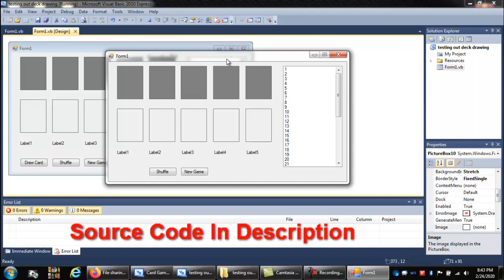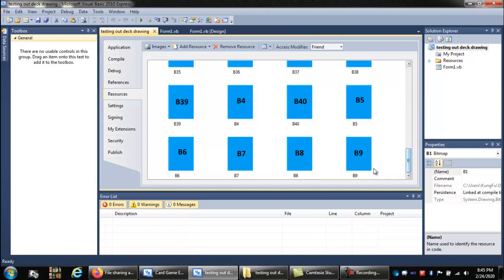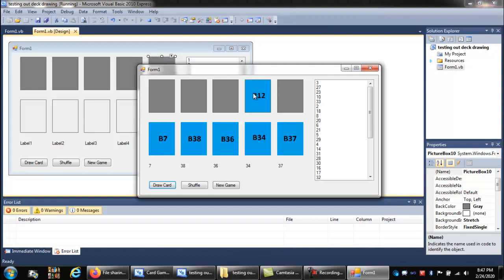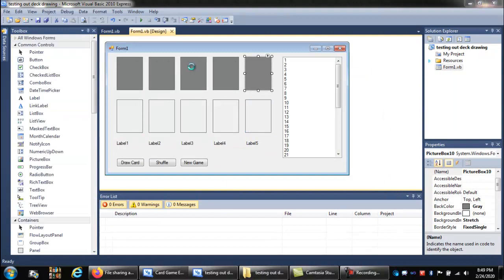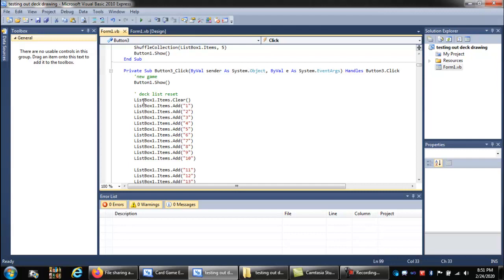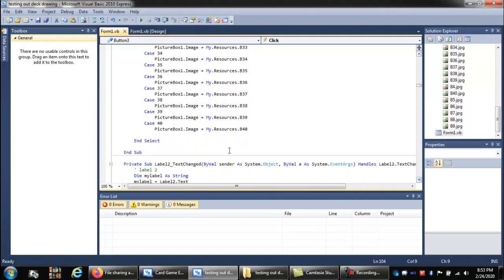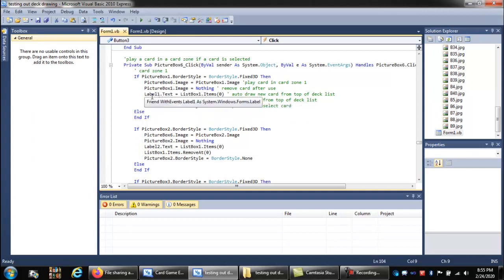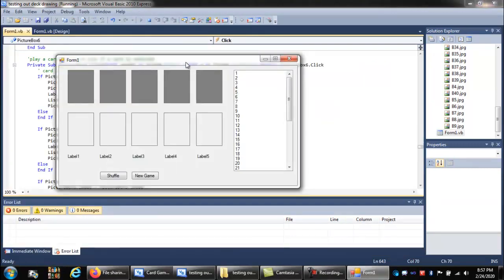HM Software INC: Simple Trading Card Game Engine + Free Source Code (Visual Basic 2010) By Kung Fu